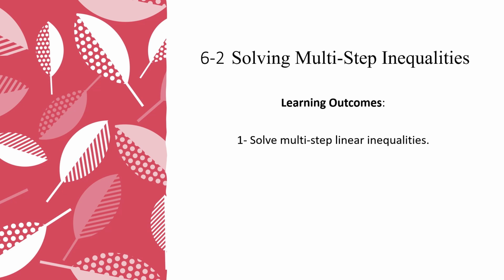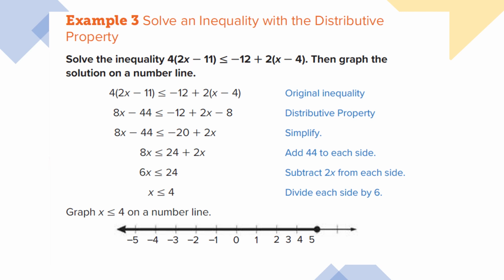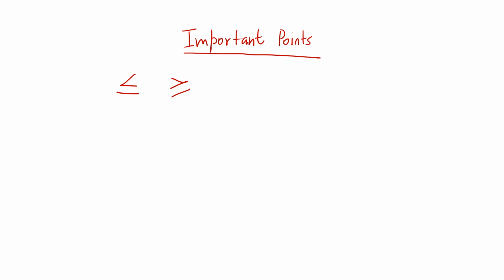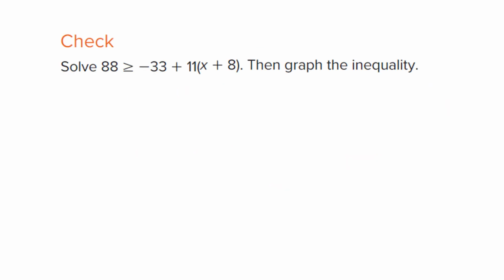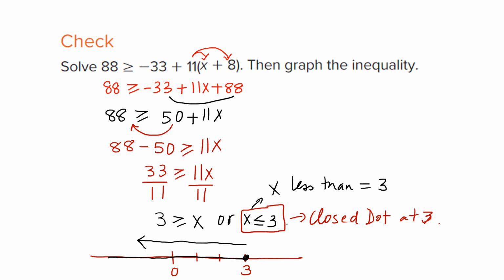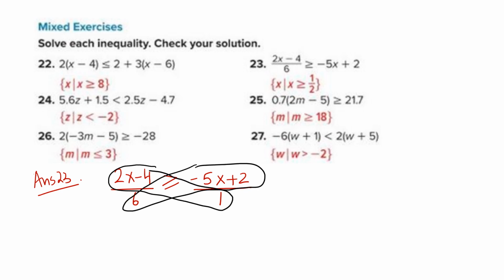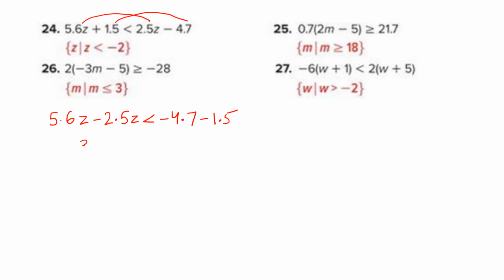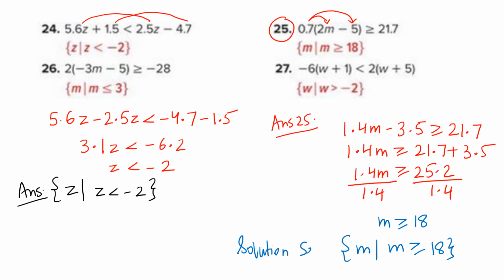Grade 8E-Lesson 2 Solving Multi Step Inequalities.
This video is made exclusively for Grade 8E students on Lesson 2  Solving Multi Step Inequalities.